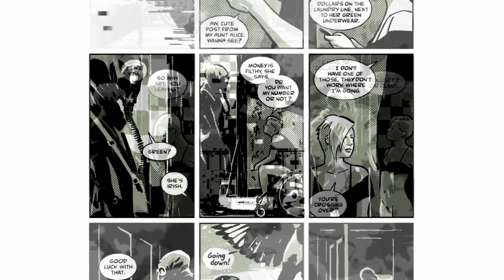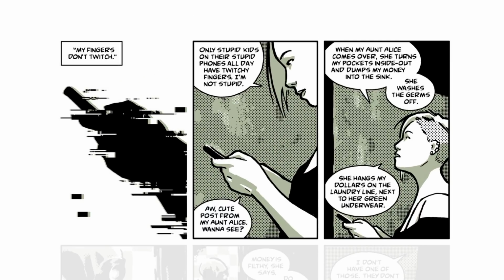David Aja's 9 Panel Grid Approach | Strip Panel Naked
On this episode I look at a few things I noticed about David Aja's work in The Seeds, with Ann Nocenti. Specifically the approach Aja takes to using the 9-panel grid, which feels a but different than previous episodes where I've discussed it. It feels like Aja has a specific style looking at the grid as a series of three-panel images, and within that a specific approach as to how to treat those three images to create particular beats.